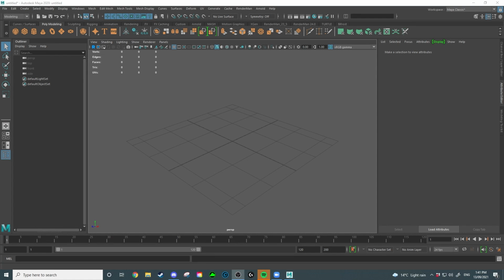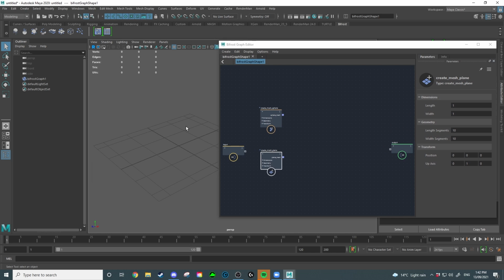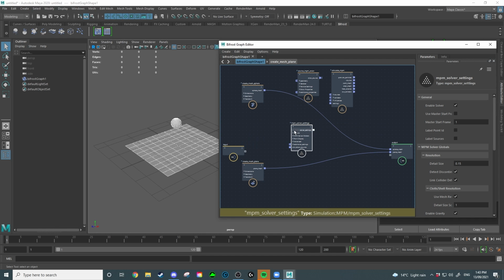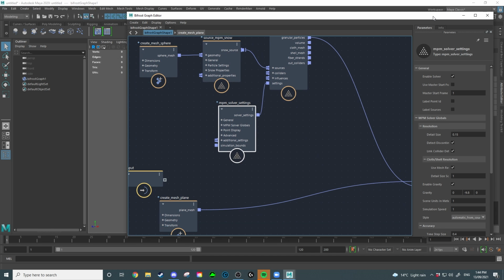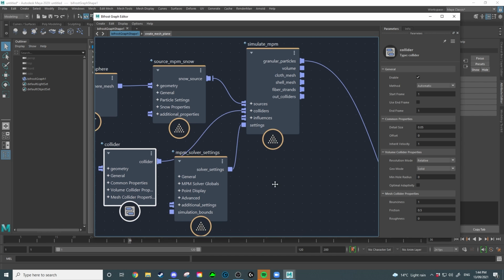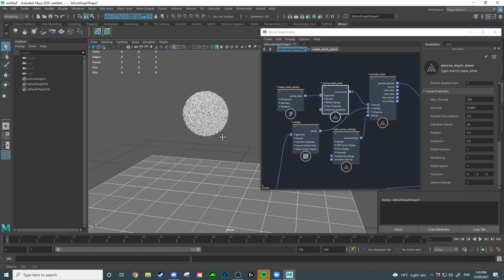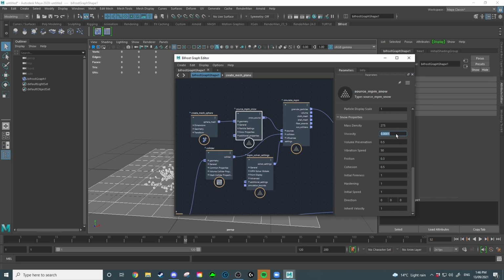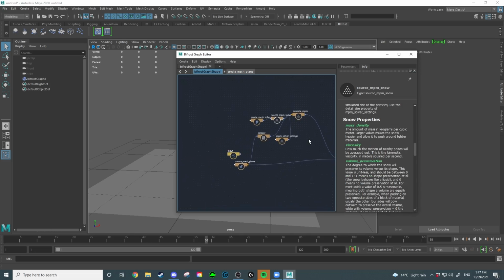Bifrost in Maya - Snow Basics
Here is a short tutorial regarding Bifrost and the introduction to snow simulations.